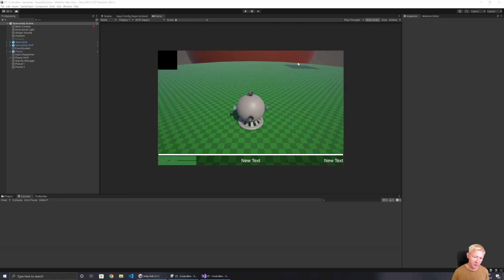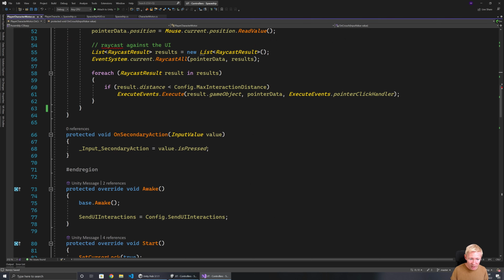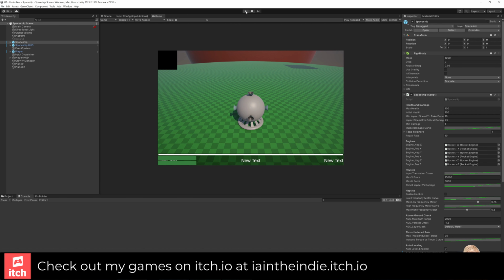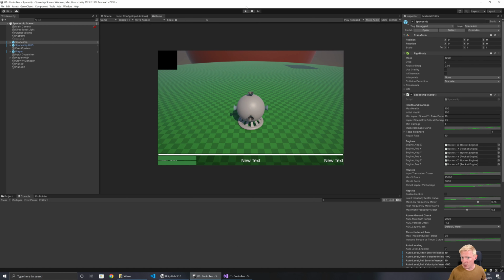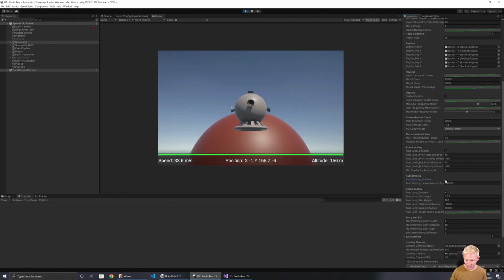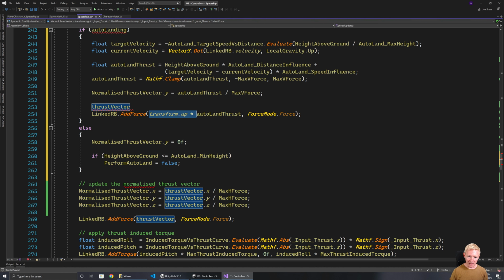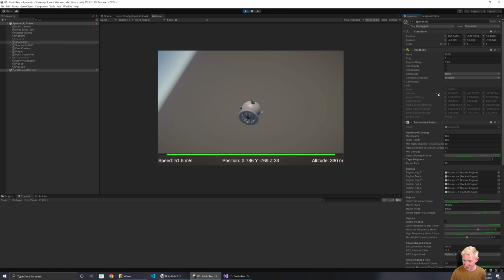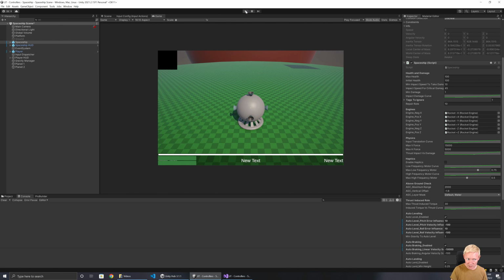Unity Tutorial: Simple Spaceship (Part 7 - Landing and Braking Polish)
In this latest part of our Spaceship series we're going to be making some improvements and adding polish. We'll split out the first person controller so that spaceship specific logic is separate to make future updates easier. We'll also improve the auto leveling and VFX while adding in some auto-braking.

🎞️ Chapters
00:00 Introduction and General Setup
01:00 Refactoring first person controller
11:00 Improved auto-levelling
22:30 Adding auto-braking
31:30 Cleanup up VFX logic
39:55 Stopping rotations
51:15 Closeout

➔ Manuel Baptista
➔ Grant Coble-Neal
➔ Kasper Enwall
➔ Adam Ercanbrack
➔ Tylah Heil
➔ James McCarthy
➔ Maxamillian Marsh
➔ Kalvin Pearce
➔ Bradley Seymour
➔ Seriphis
➔ SiliconOrchid
➔ Callan Syratt